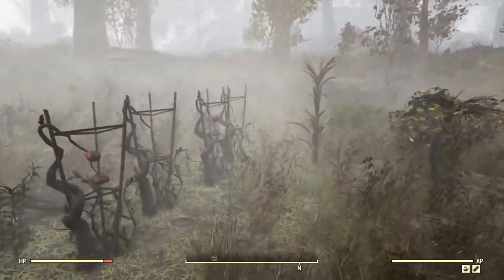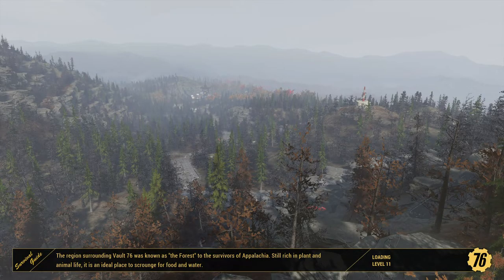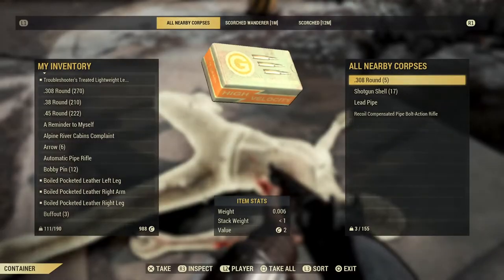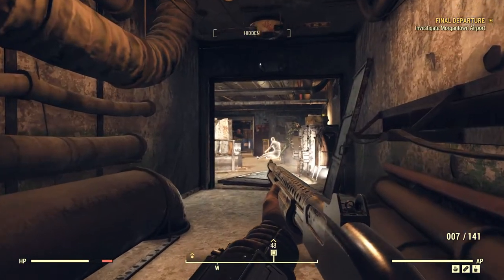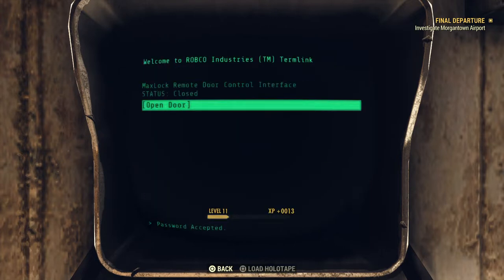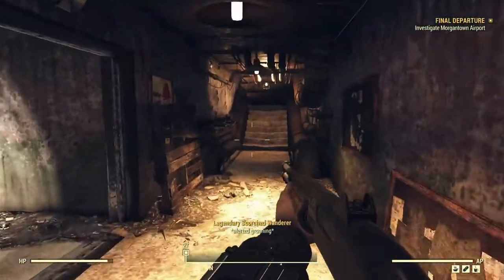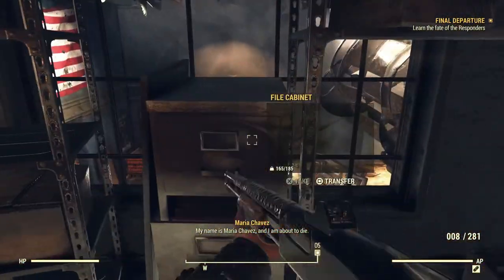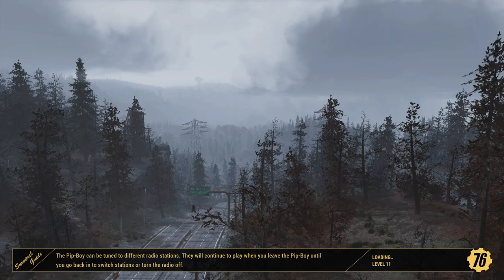Fallout 76_2022 Beginner's Walkthrough Part 15 Morgantown Airport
Completing the Responders quest Final Departure inside the Morgantown Airport terminal.